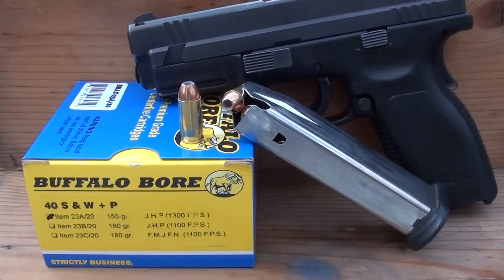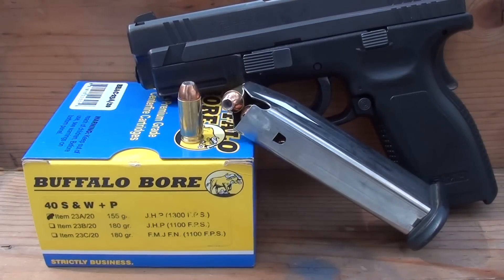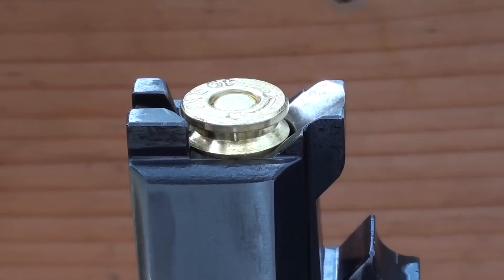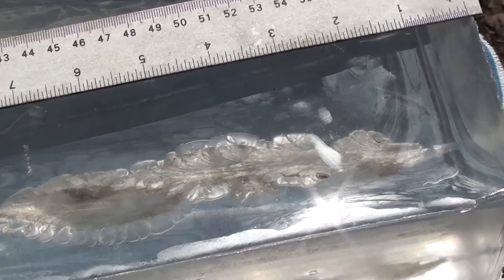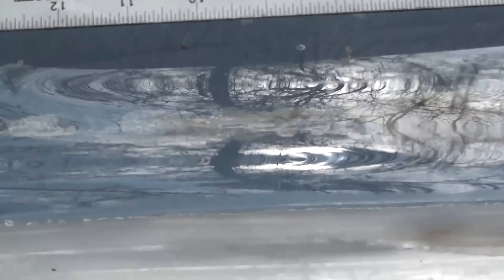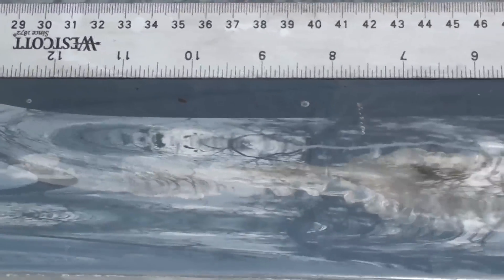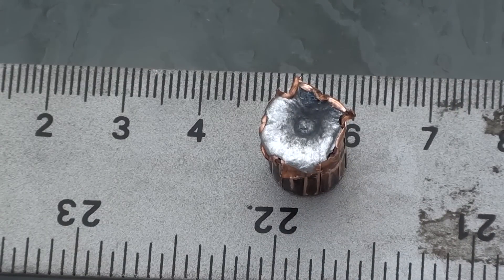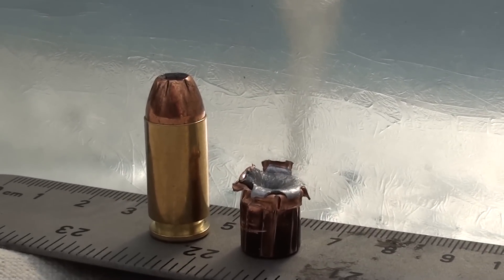40 S&W +P Buffalo Bore 155gr JHP Ballistic Gel Test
Testing the Buffalo Bore 40 S&W +P 155gr JHP out of the Springfield XD-40, thru four layers of denim (per IWBA and FBI heavy clothing protocol) into calibrated ballistic gel.  As you seen in the video, the Velocity was up there causing a major wound track that penetrated pretty deep, weight retention was close but the bullet lost some petals during the impressive wound track

Bullet Buffalo Bore 155gr +P Jacketed Hollow Point
Pistol  Springfield XD-40
Velocity (5-shot average) 1262 FPS
Penetration was 22 inches
Weight Retention 152gr
Expansion .513
Camera:  Sony XDR-150 HD
Gel: Clear Ballistics
SAFETY NOTICE

"Some pistols chambered for the 40 S&W cartridge may not provide complete support of the case head. If this condition exists, normal pressure loads such as those shown here can cause the case wall to bulge or rupture at the unsupported point. Contact your firearm manufacturer to determine if your pistol completely supports the case head, or ask a gunsmith to inspect your pistol before using it with ANY ammunition. It is the gun owners responsibility to know his firearm and its capabilities and limitations."